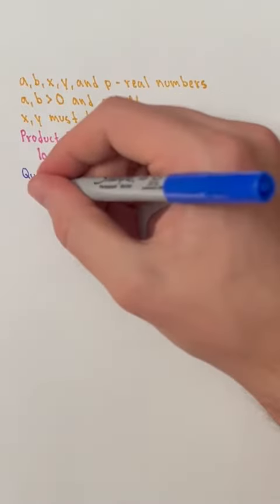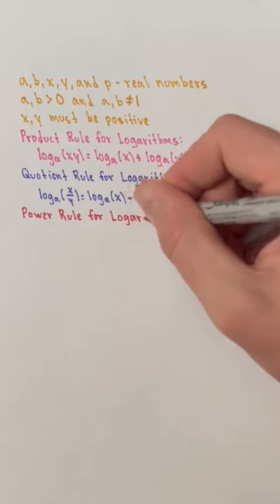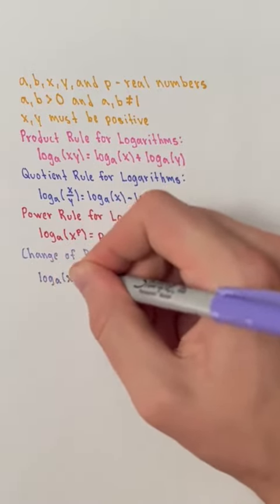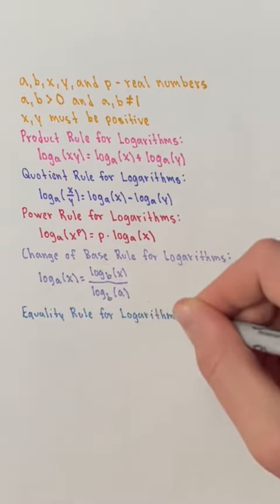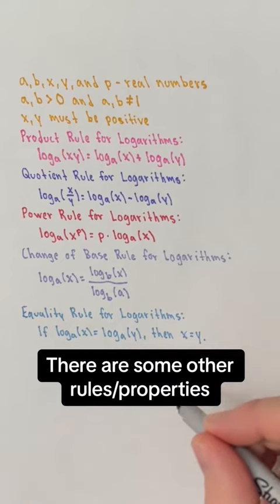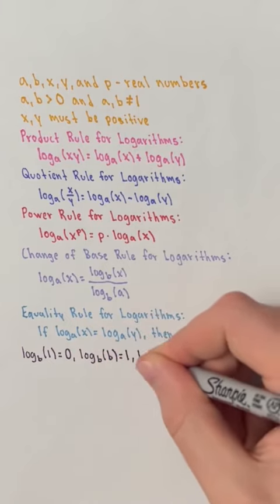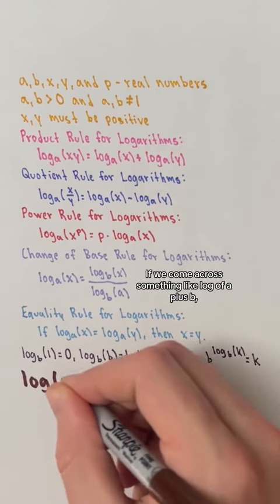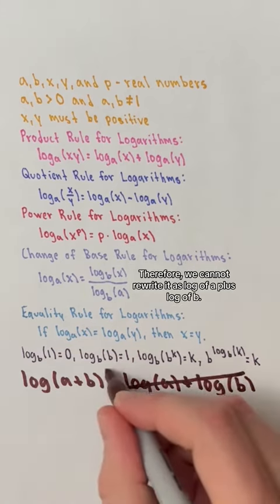Common Algebra Mistakes #7 Explanation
Do you remember all these rules or properties of logarithms?